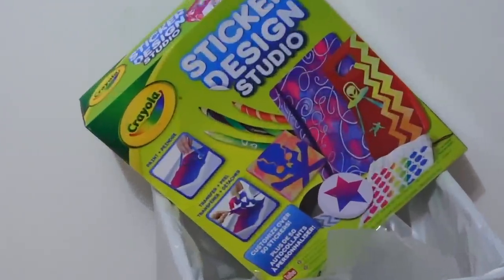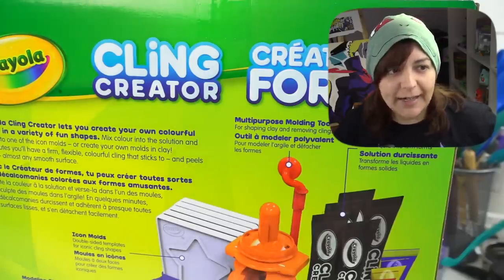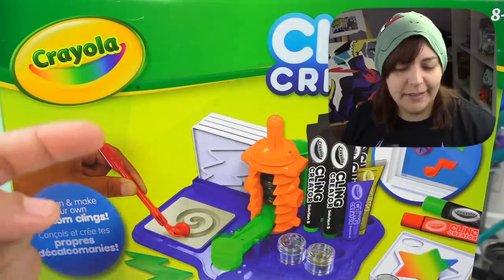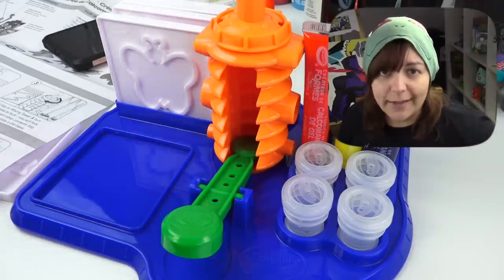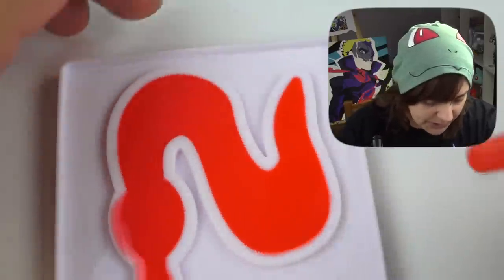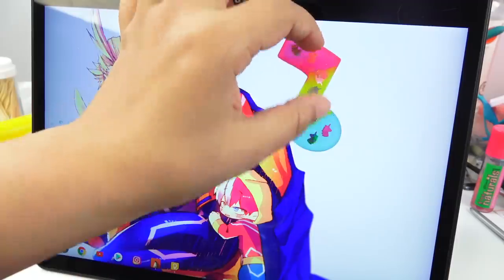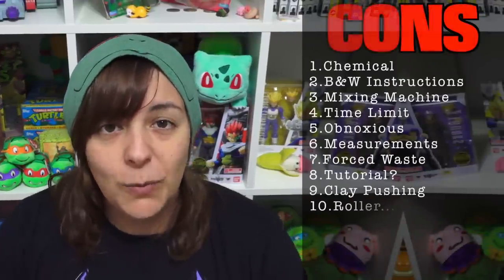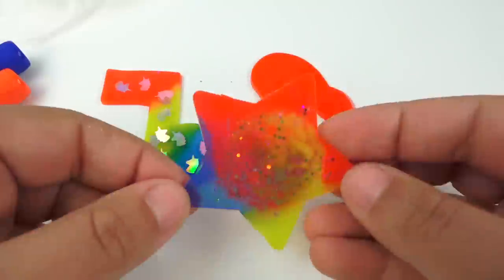DON’T BUY! 15 REASONS Crayola Cling Creator Kit is NOT worth it w/ Moriah Elizabeth SaltEcrafter #18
SaltEcrafter #18. Crayola Cling Creator kit is a DIY to make crafts that stick to surfaces. Is this product worth it? I know there's crayola makeup but I do not wear makeup since I am quite allergic in most cases. CHECK OUT MORIAH ELIZABETH's review on the Crayola Rock Painting kit